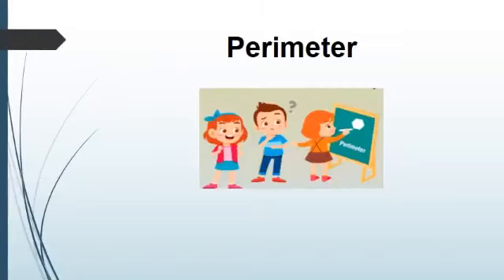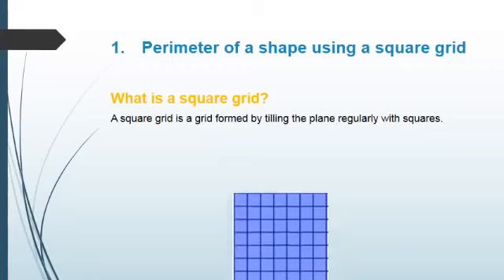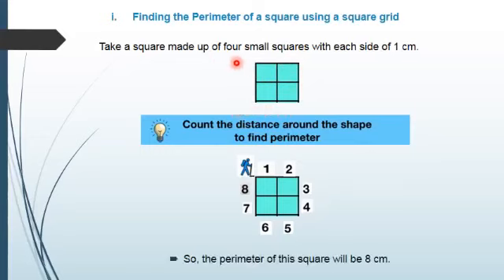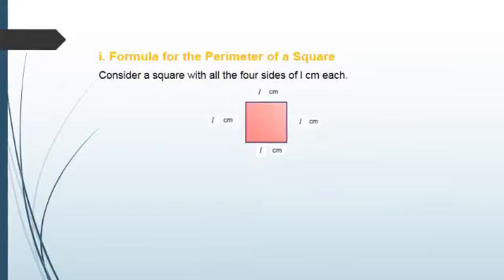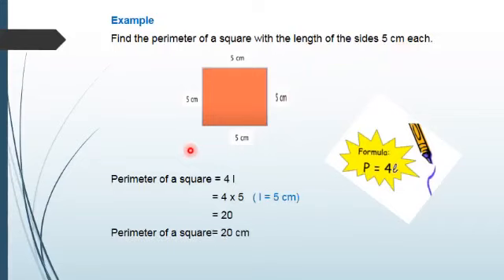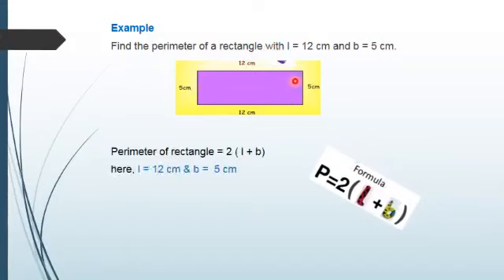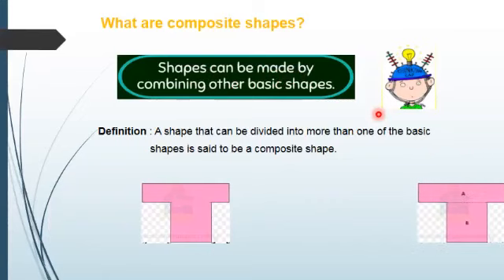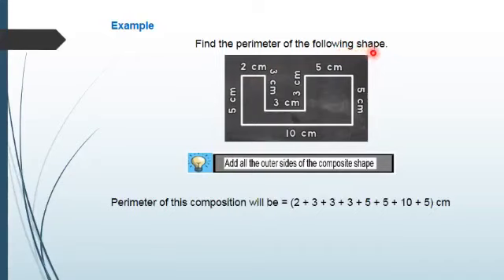class 5 Math Lecture 3 Bahria Collage Online Class